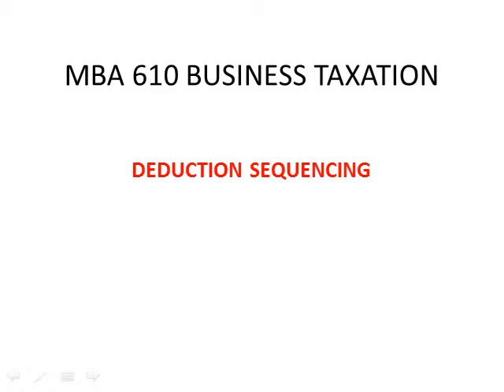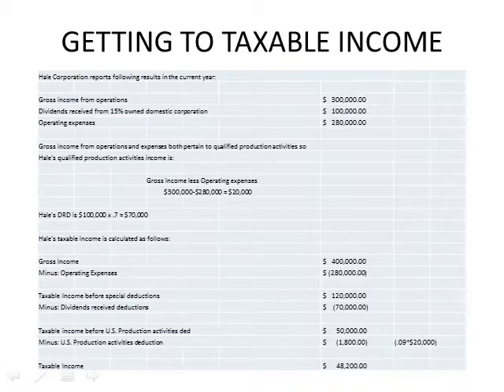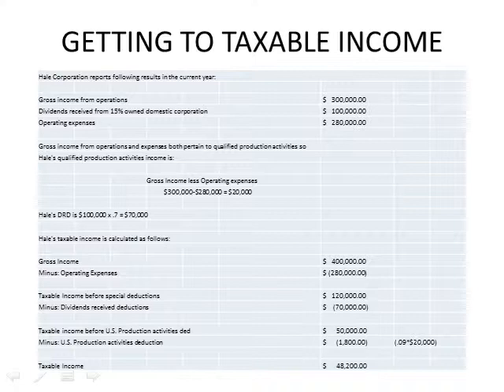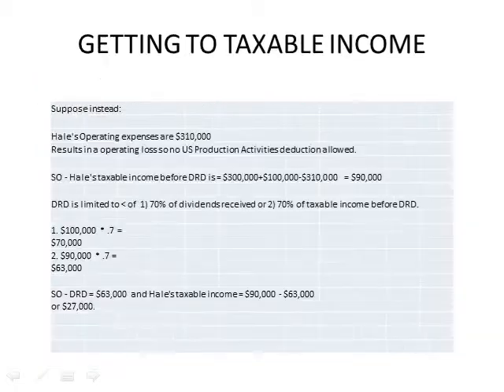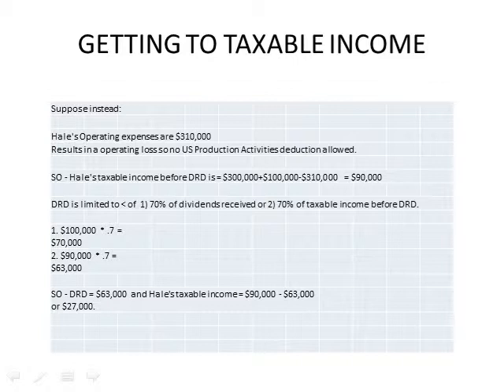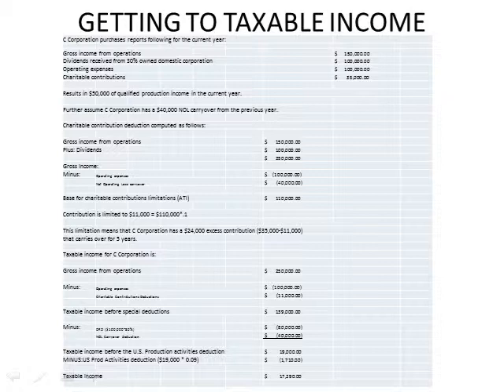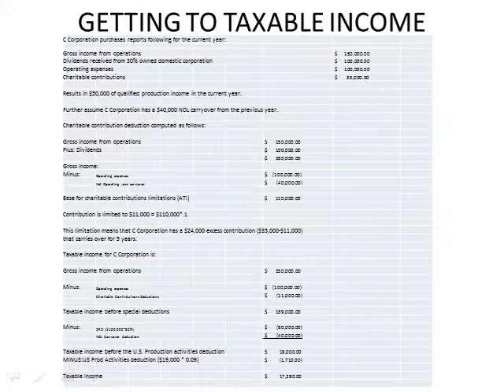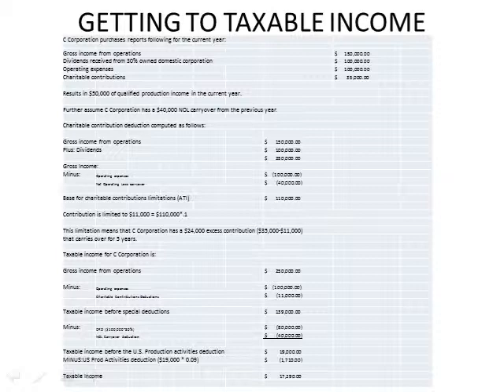MBA 610 BUSINESS TAXATION Sequencing Example